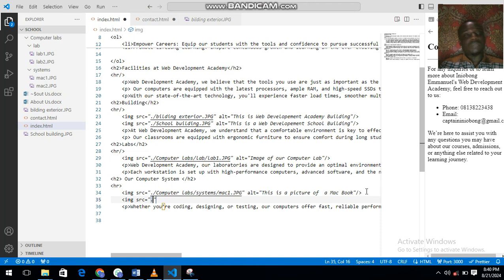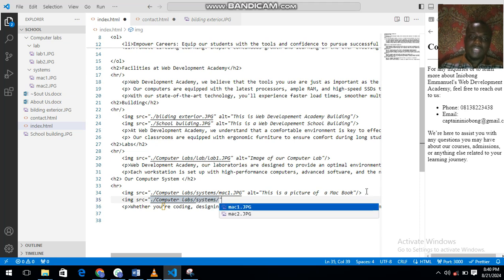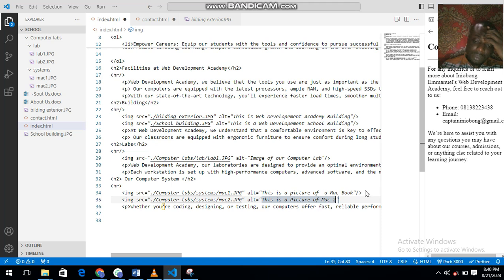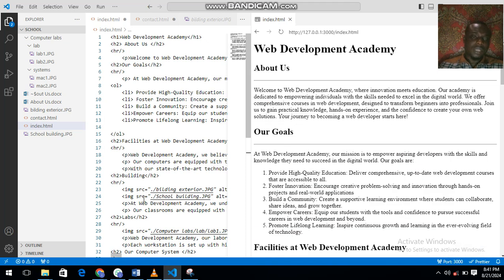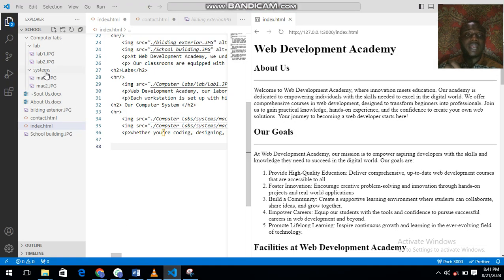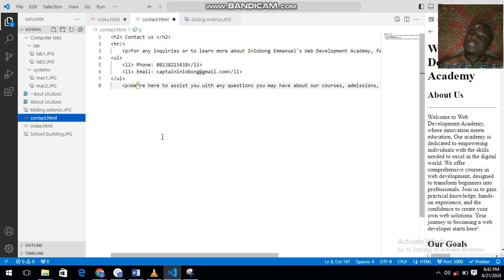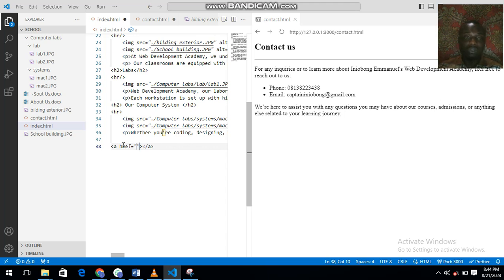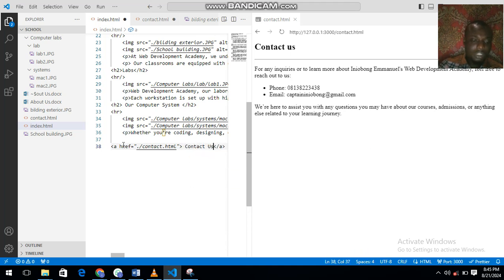Assigment Solution to Project 2 - Computer File Path 002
This is Assignment Solution to Project 2.